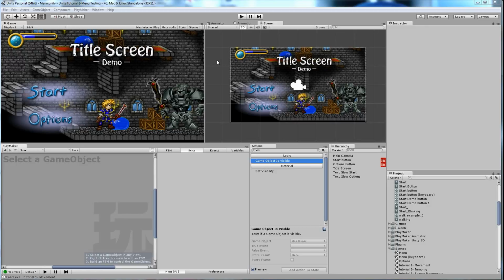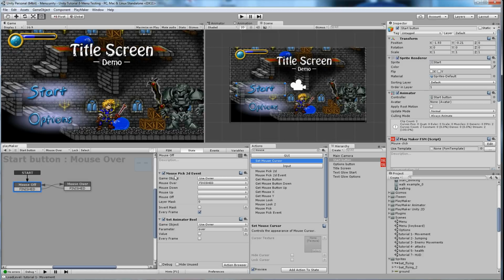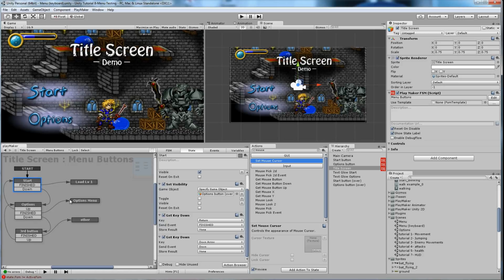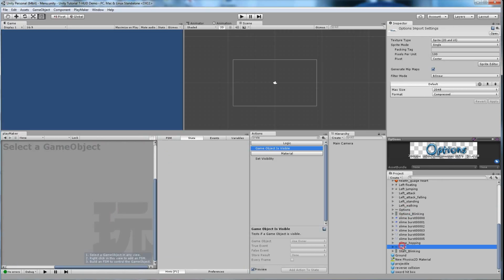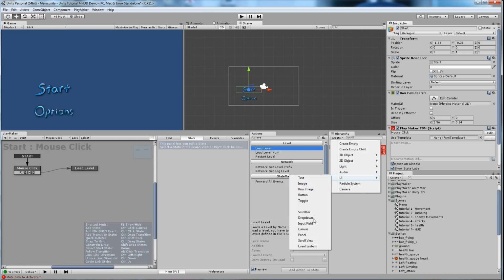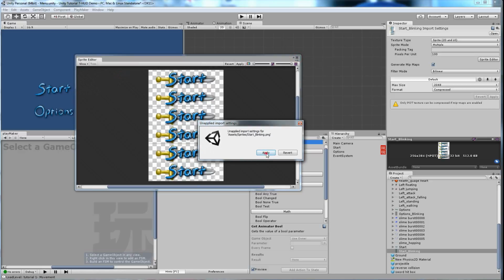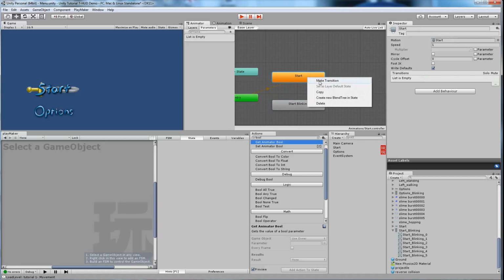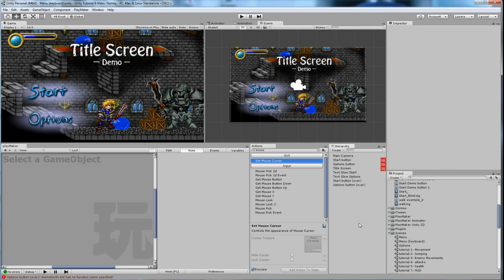ART155: Unity Part 9 -- 2D Title/Menu Screen with mouse or keyboard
This video tutorial covers how to create a menu screen in Unity with either the mouse or the keyboard to select the buttons.

Overview: 0:00

--Quick instructions--
Mouse click: 1:27
Keyboard: 7:00

--Detailed instructions--
Setting up sprites: 13:18
Mouse click code: 14:48
Setting up animation: 24:05